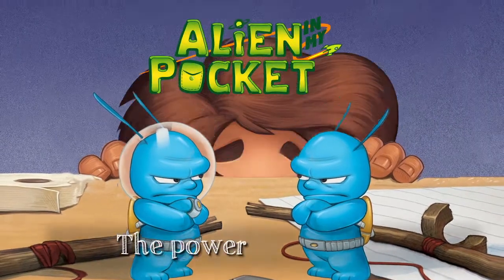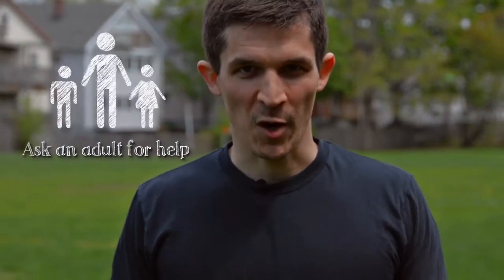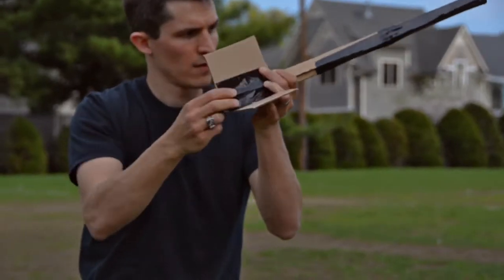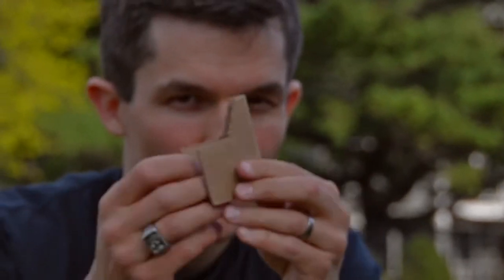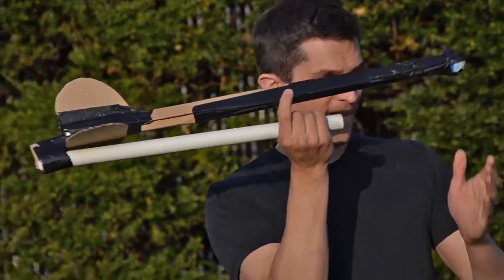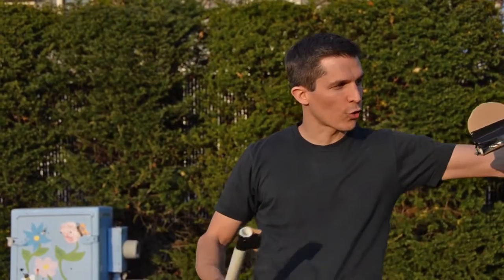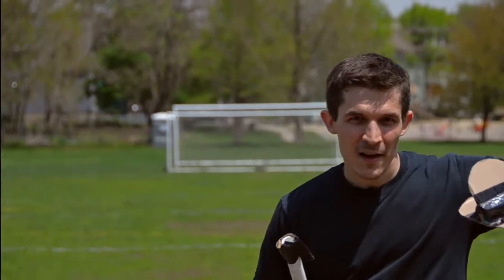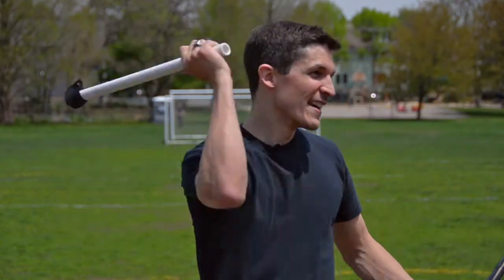Alien in My Pocket #5: Ohm vs. Amp by Nate Ball & Macky Pamintuan | Experiments!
Zack and Amp get a serious surprise in the fifth installment of this intergalactic chapter book series by Nate Ball, the host of PBS's Design Squad and Design Squad Nation. Zack and his alien friend, Amp, discover that leverage can be an Earth-saving thing when they build a rocket-launching atlatl! Like every book in the Alien in My Pocket series, Ohm vs. Amp mixes Common Core–aligned science, and safe, hands-on experiments with a hilarious story that young readers will love.

Purchase your copy today!